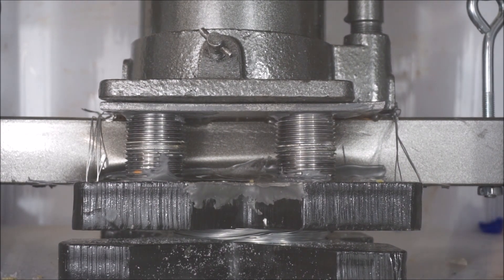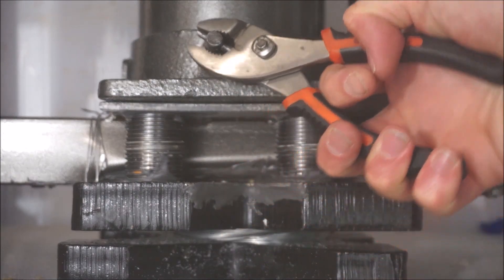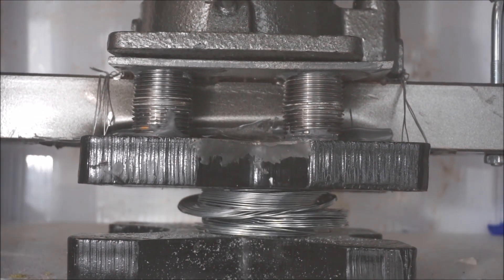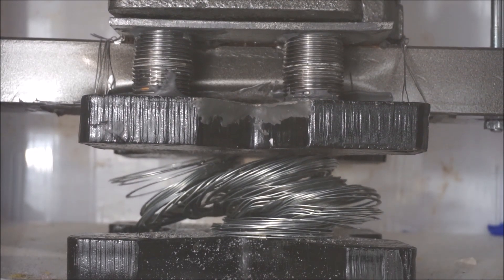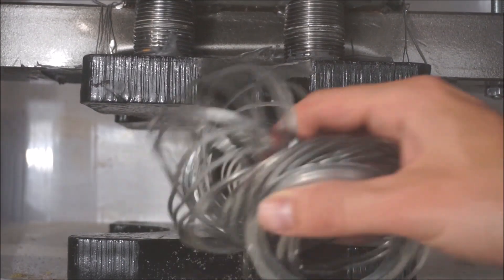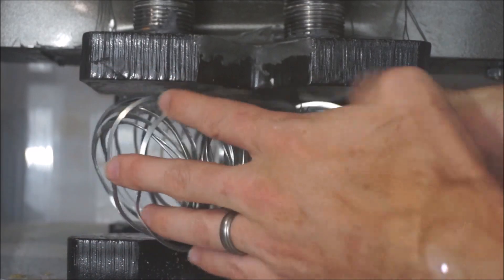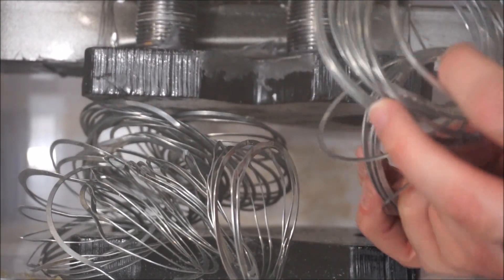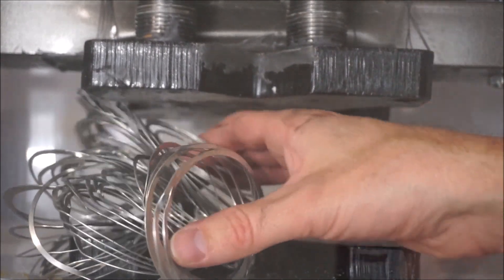Slinky Crushed By Hydraulic Press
In this video I crush a slinky with a hydraulic press! Everyone loves a slinky! The slinky gets crushed, but as soon as I lift up the hydraulic press it springs back. However, I give it a few more crushes in the hydraulic press and it finally gives in and breaks into three pieces. Also, did you know that slinkys can be used as antennas?